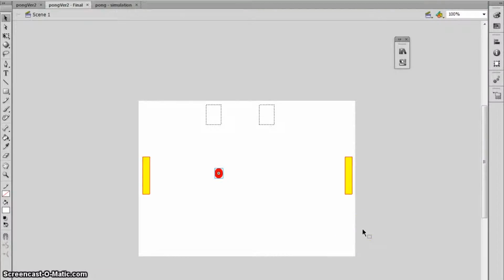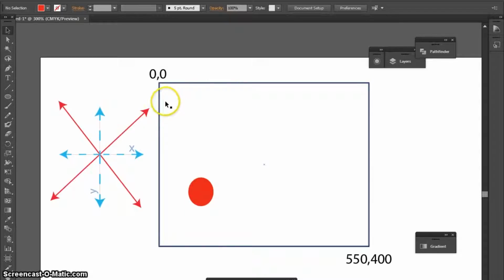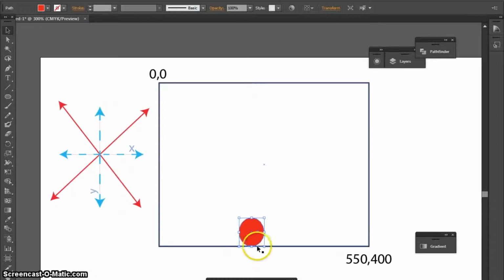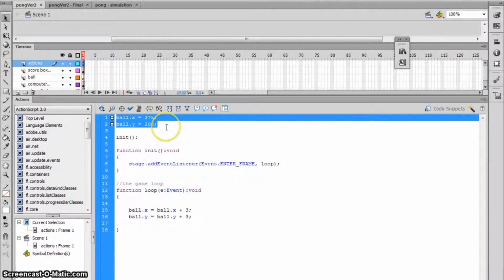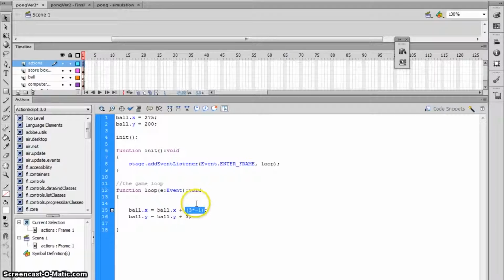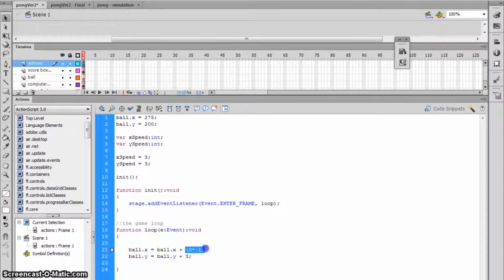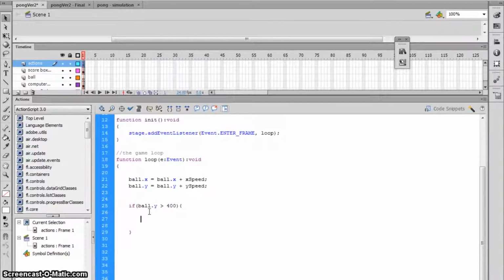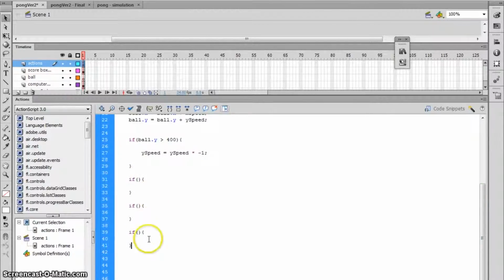bouncingBall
How to make the ball bounce!